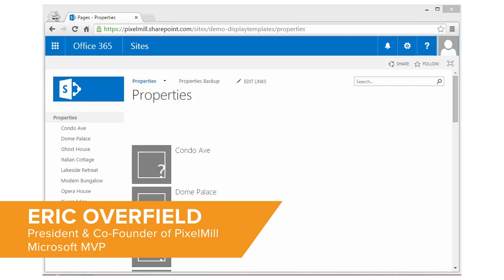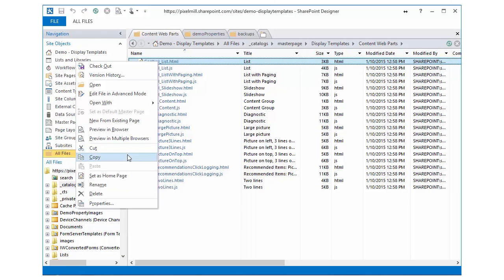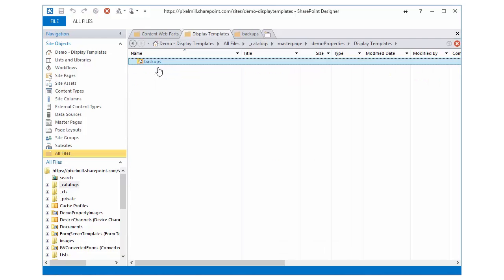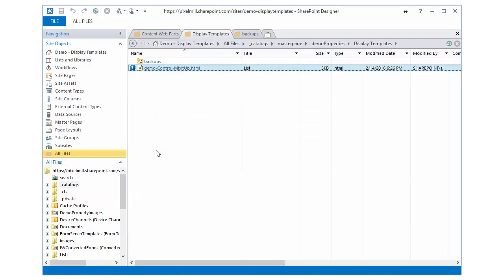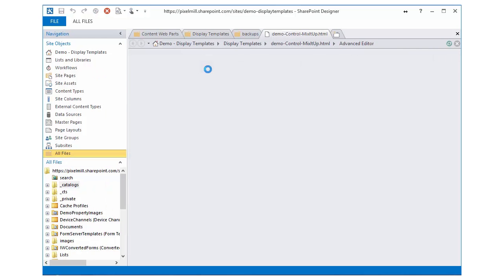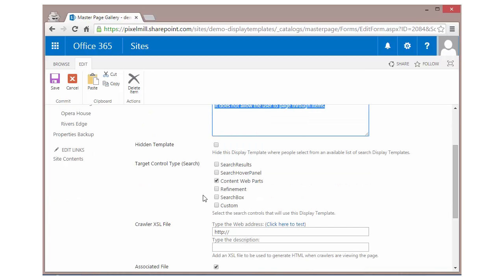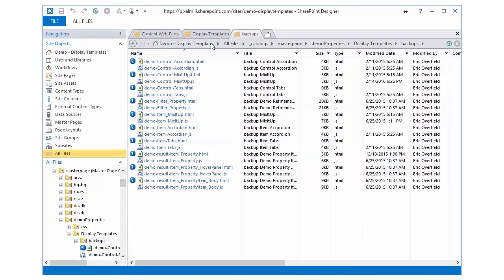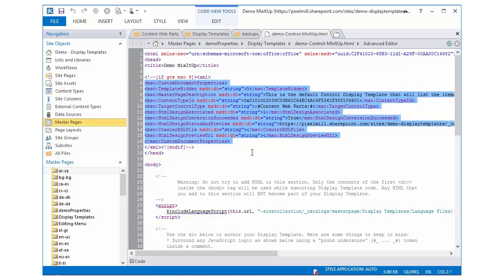Breaking Down Display Templates - Demo 2 - Create a Custom Display Template